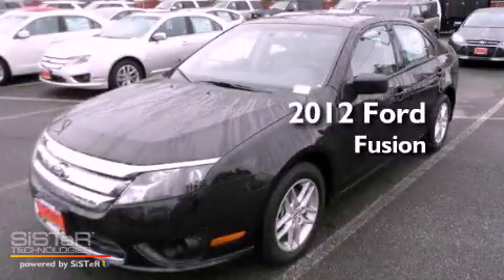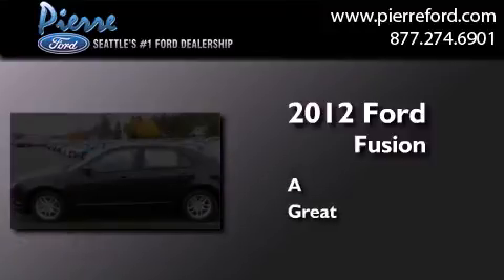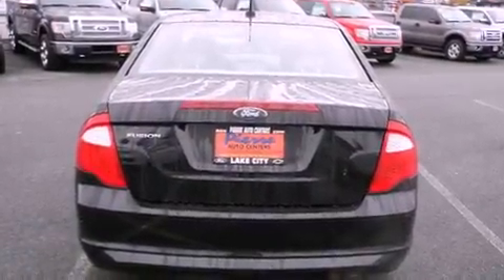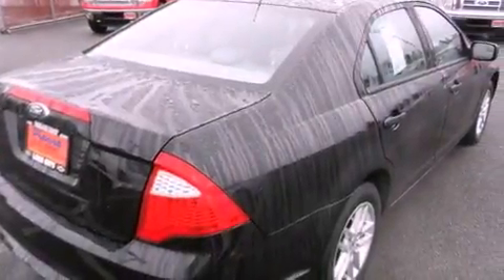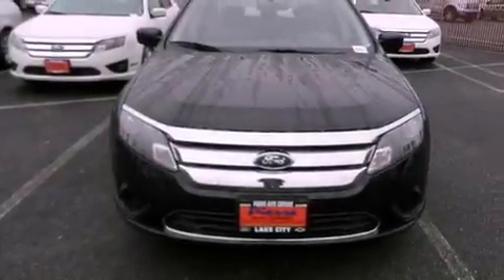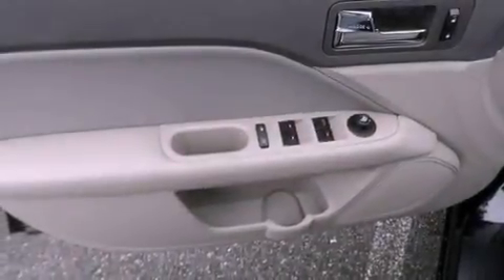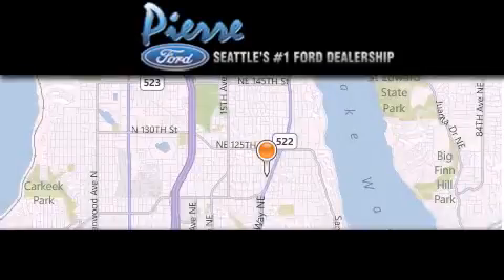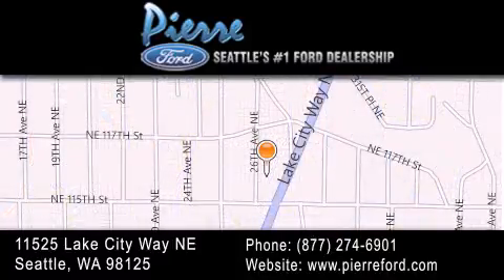2012 Ford Fusion Seattle WA 98125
Year : 2012
 Make : Ford
 Model : Fusion
 Engine : 2.5L I4 DOHC 16V

 Exterior : Tuxedo Black Metallic

 Interior : Med Lt Stone Cloth Seats
 Stock : 121207